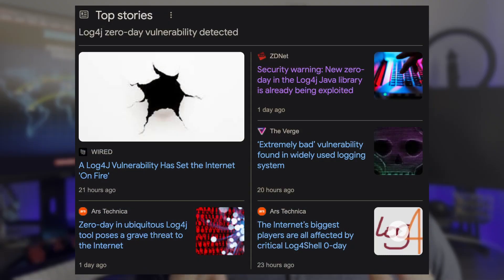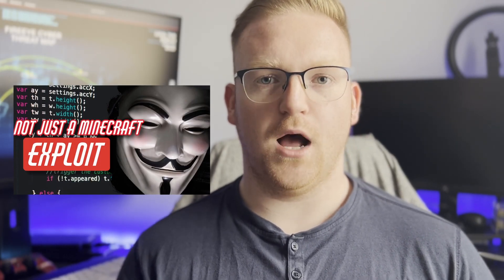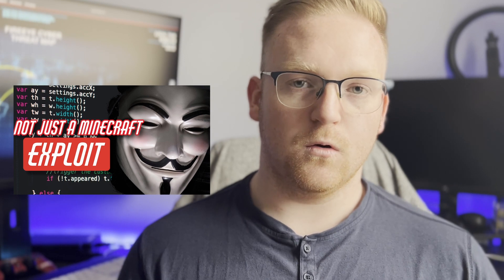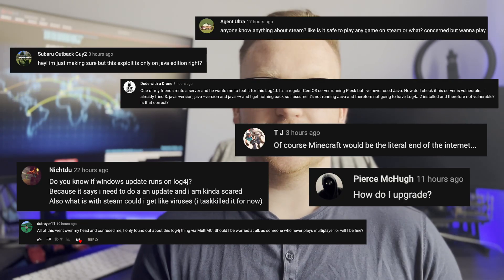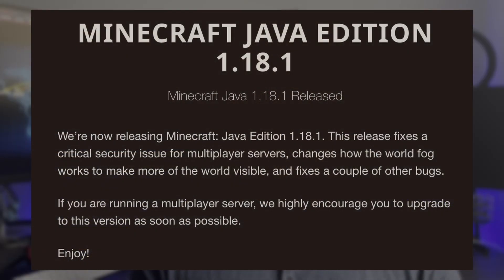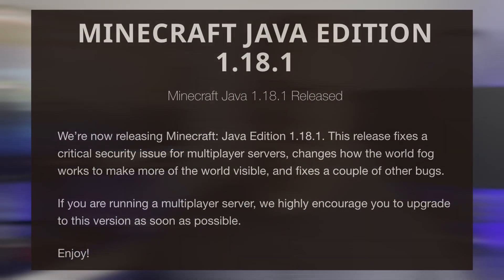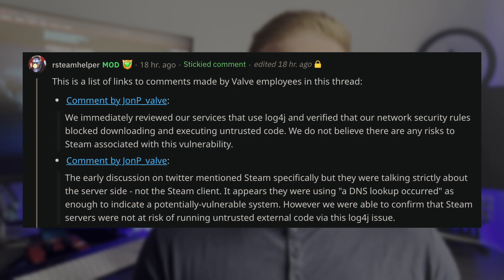Tips On Securing Yourself From The Log4j Exploit | Minecraft, Apache, Steam, & iCloud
A brand new zero day has been published impacting services running Log4J. This is a logging service that, when exploited, leads to unauthenticated remote code execution (RCE). There are already proof of concepts (PoC) available on GitHub (linked below) and you can practice this in your homelab. You can track this exploit using CVE-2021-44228. In this video, we go over how you can protect yourself from this exploit in Minecraft and Apache, as well as what to do about Steam and iCloud.